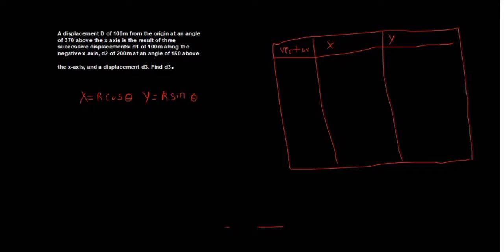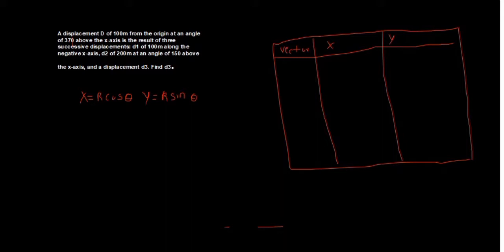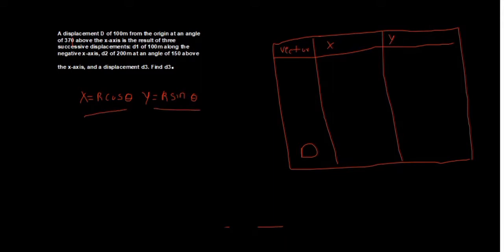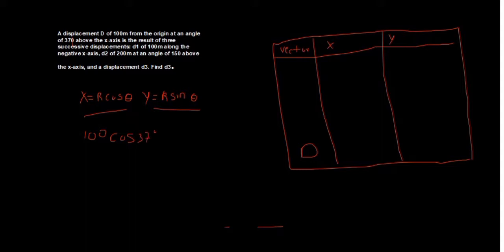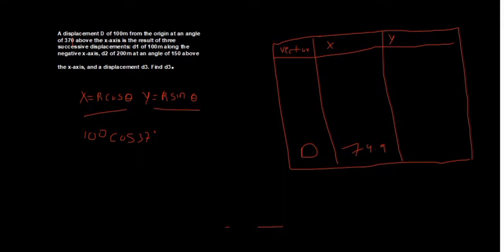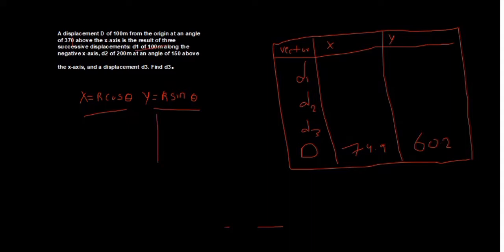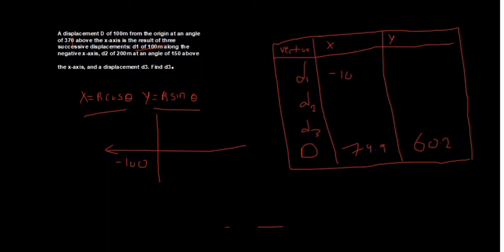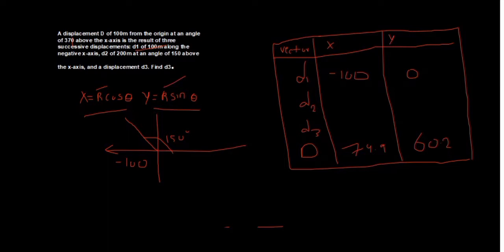solved question on vectors